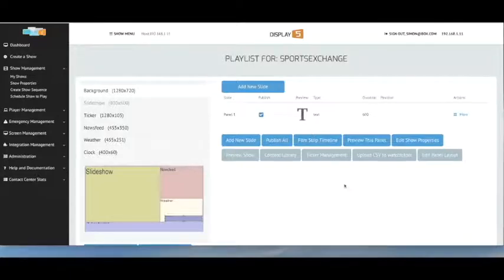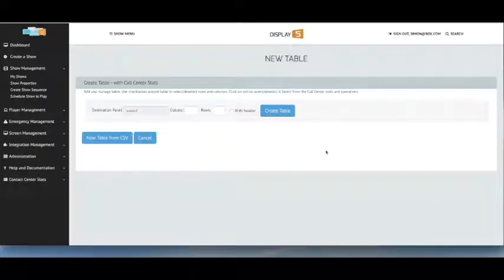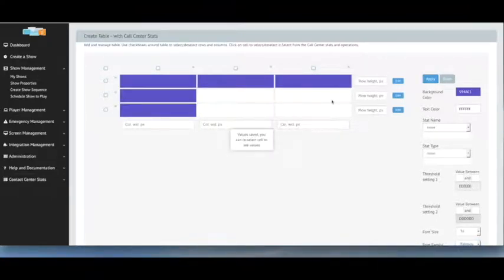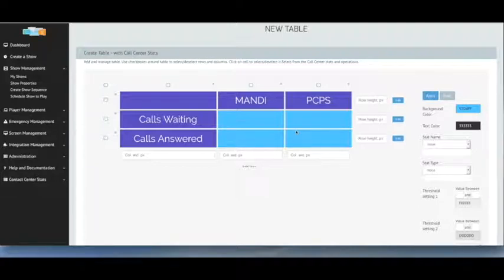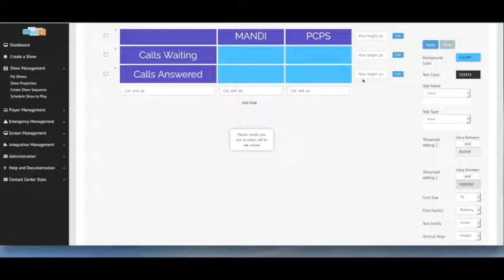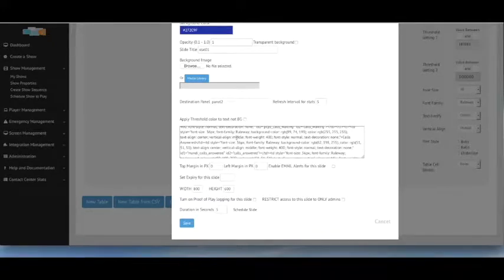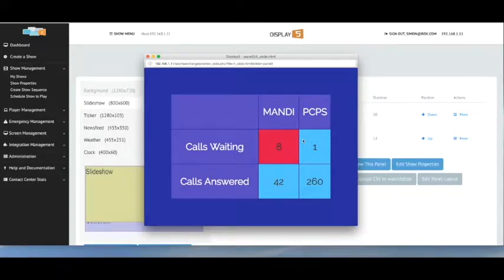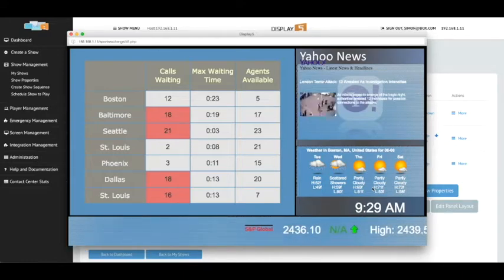How to use the Stats module for Contact Center digital signage - Video 3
This is the 3rd of 3 videos on the Display5 Call Center Stats configuration and display module for Contact Center digital signage.  This video covers how you build a customized stats table to display your stats the way you would like to seem them.